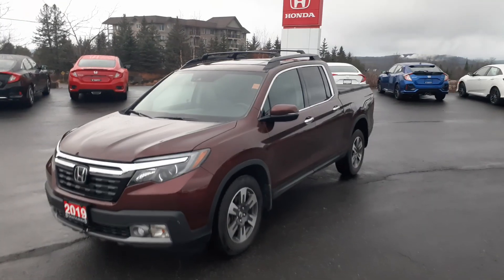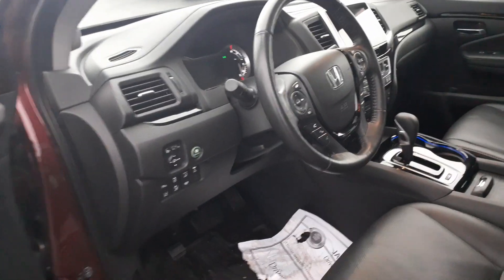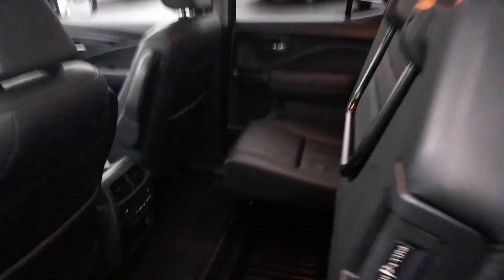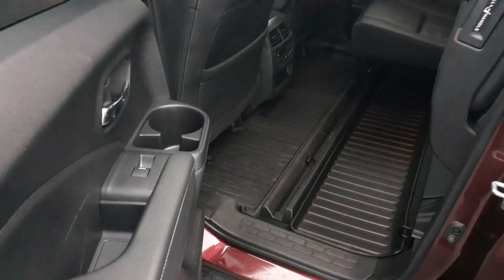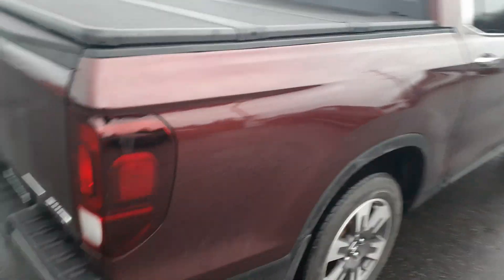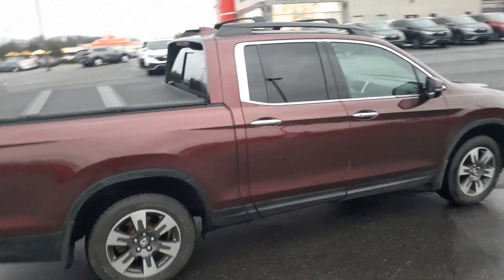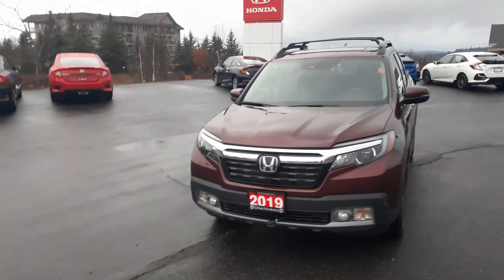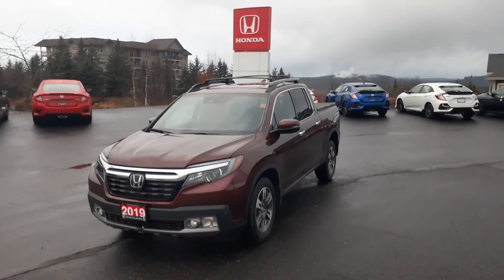2019 Ridgeline Touring